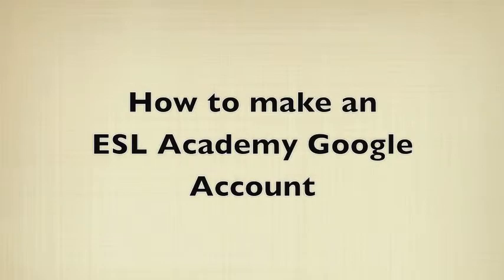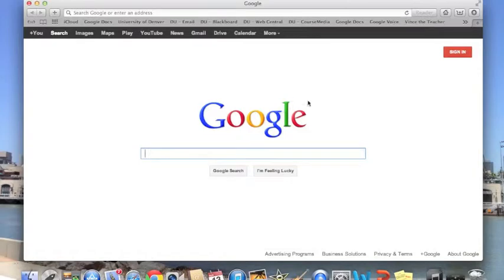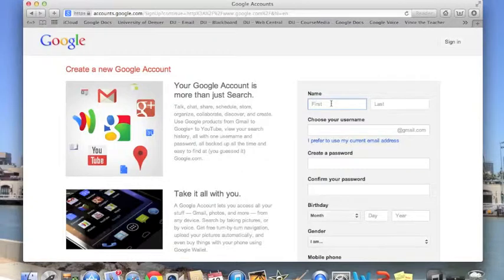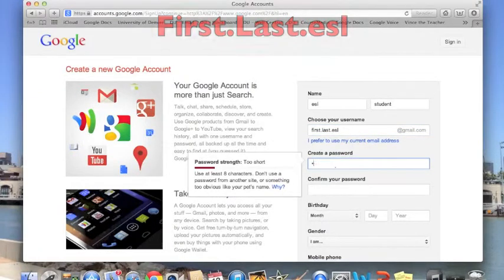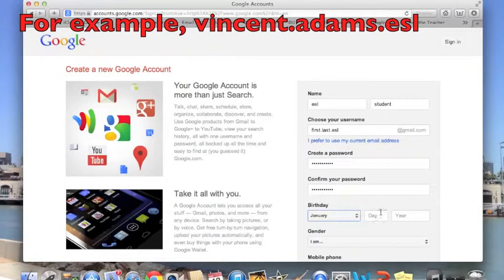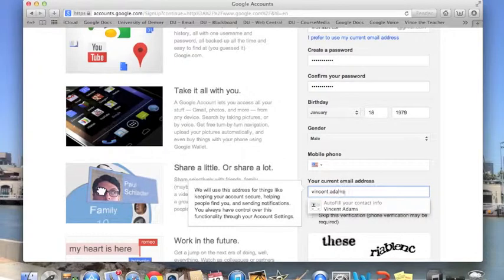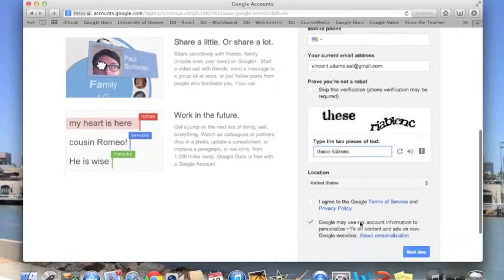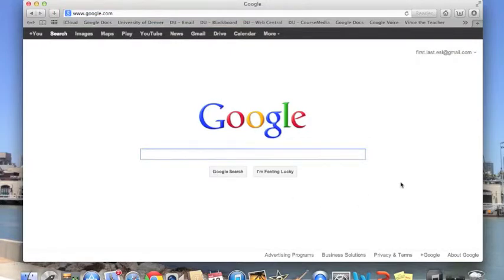Make an ESL Google account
This tutorial explains how to make a unique ESL Academy Google account